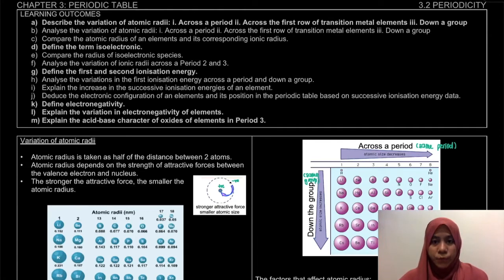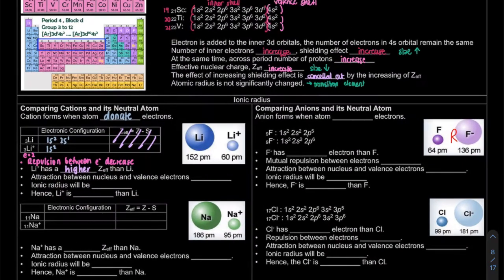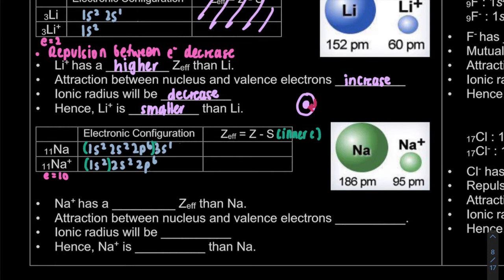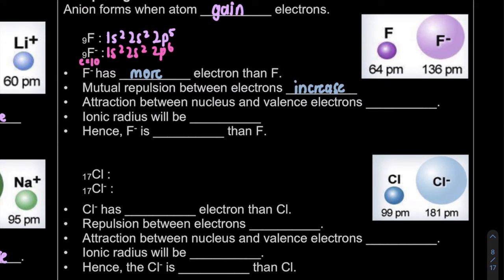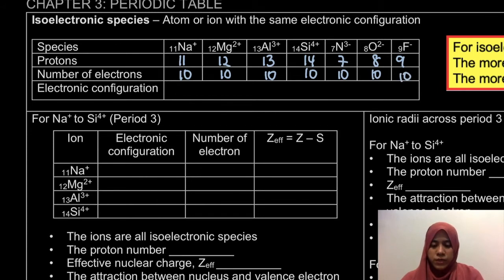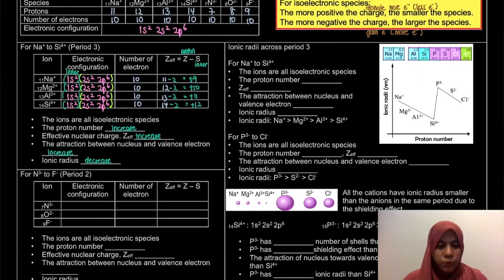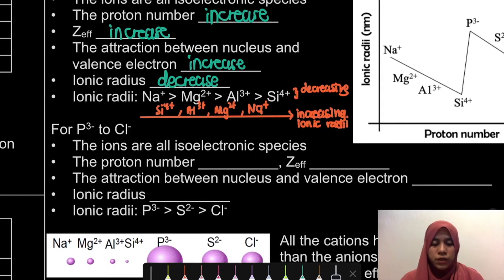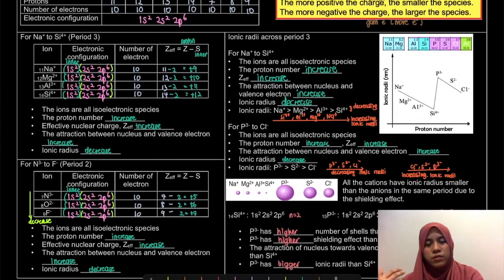3.2 Periodicity - Ionic Radii & Isoelectronic Species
Learning Outcome
3.2c) Compare the atomic radius of an elements and its corresponding ionic radius.
3.2d) Define the term isoelectronic.
3.2e) Compare the radius of isoelectronic species.
3.2f) Analyse the variation of ionic radii across a Period 2 and 3.

Page 8&9

0:00 Introduction
0:37 Cation
9:32 Anion
14:03 Isoelectronic Species
16:17 Na⁺ to Si⁴⁺
18:46 N³⁻ to F⁻
20:03 Ionic radii across period 3
24:24 Cation and anion in period 3